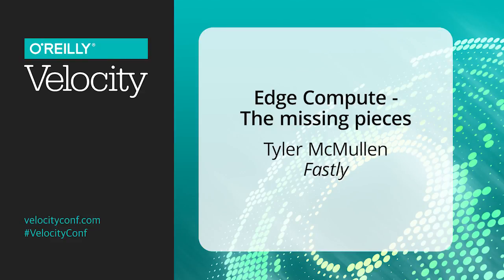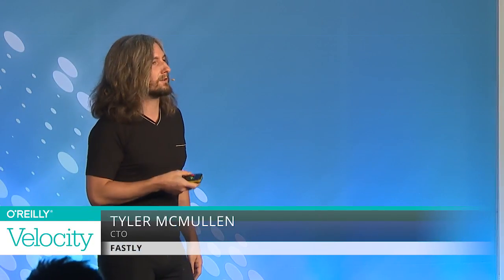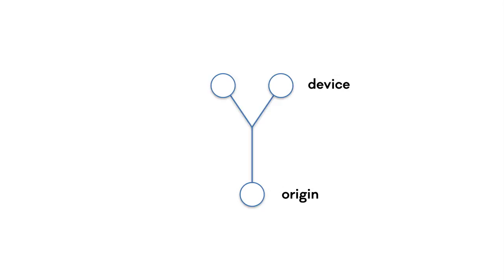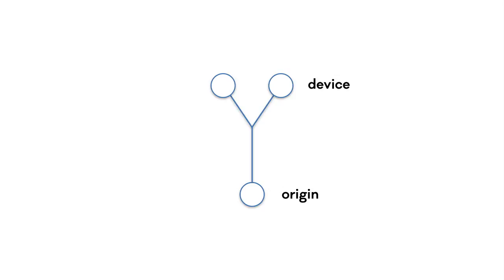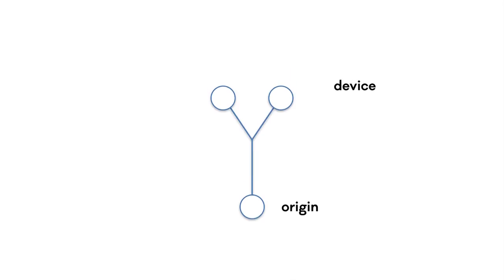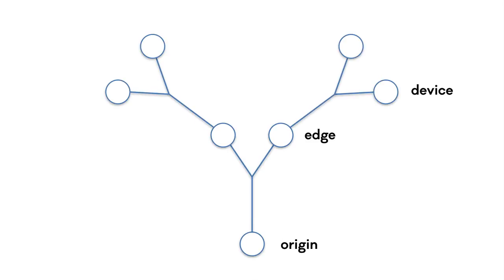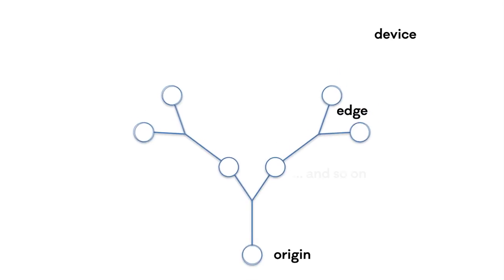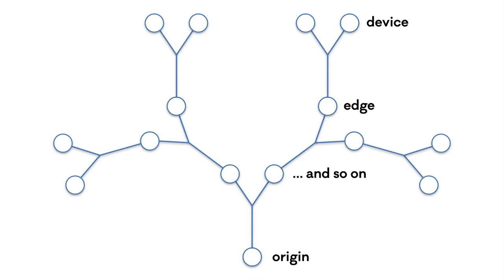Edge compute: The missing pieces Tyler McMullen (Fastly)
Edge computing is a hot topic, but despite all the hype, there are still some major hurdles to overcome before it reaches its full potential. Tyler McMullen outlines the technical and economic challenges and explains how we can get past them.